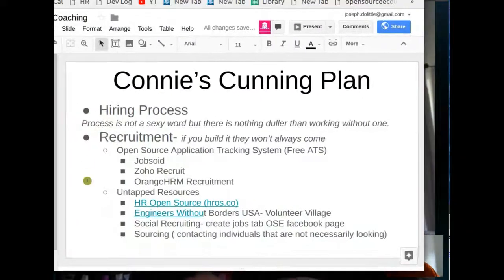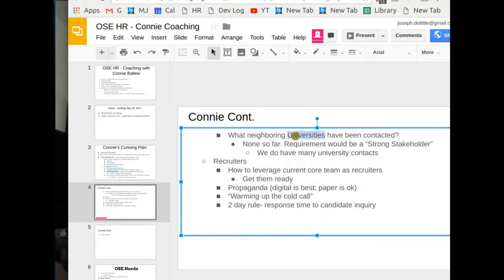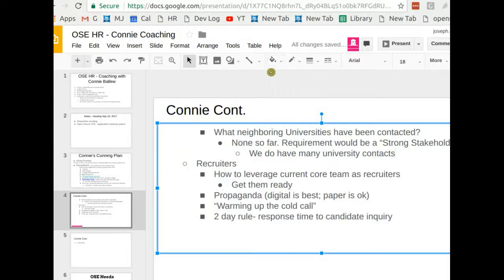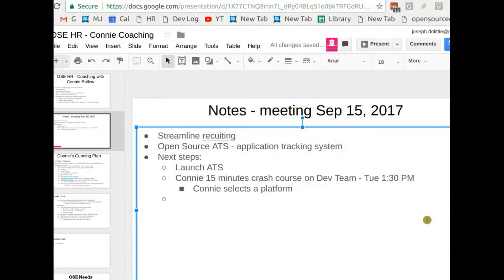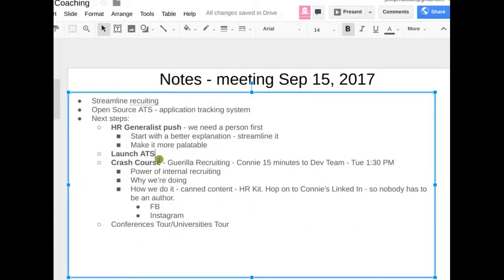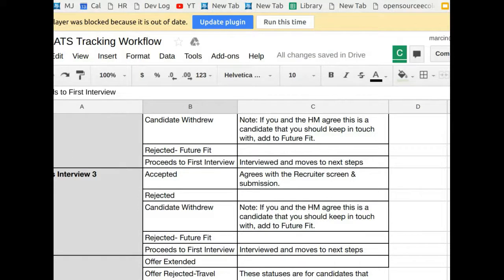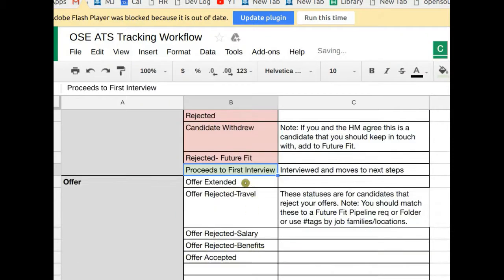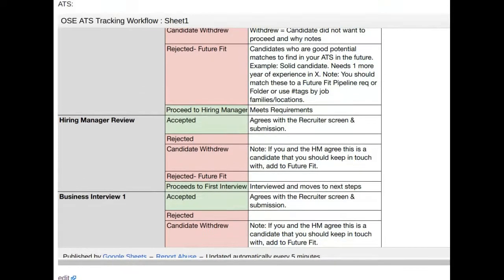Building an HR Team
We are building a team of OSE Developers - and to help with that, our next step is a push towards finding an HR Generalist to run the recruiting process. We are 18 Developers right now, goal is 4000 within a decade. Here is Connie Ballew, advising on the HR process.